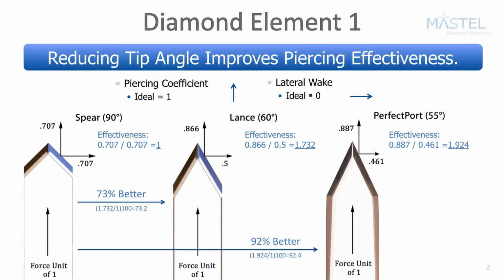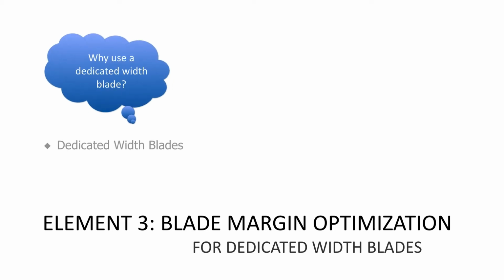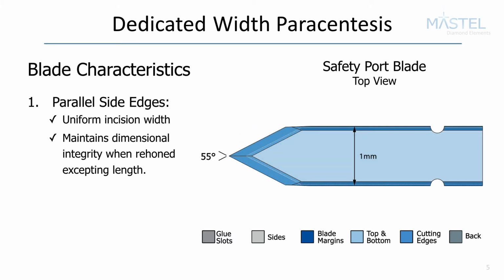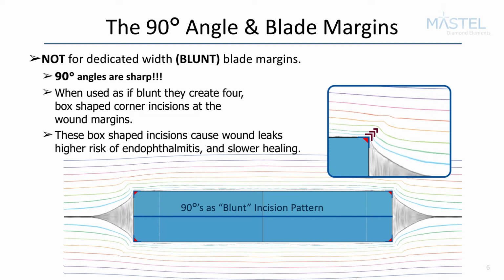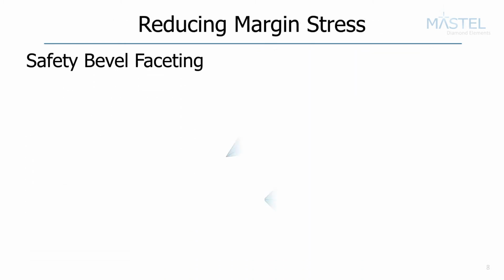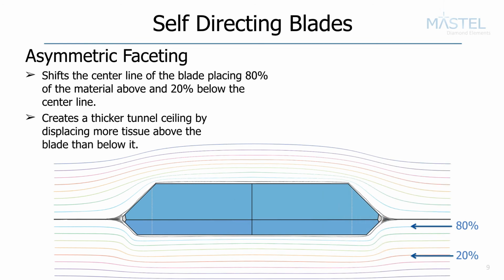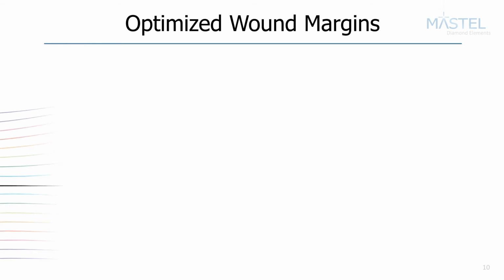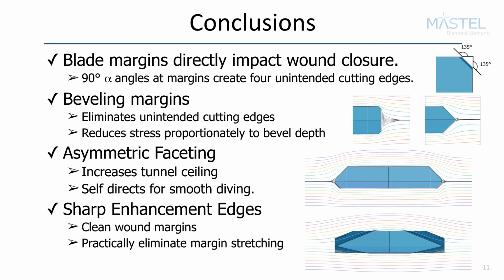Principles of Ophthalmic Diamond Scalpels #3: Blade Margin Optimization for Dedicated Width Blades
Diamond Element 3 discusses the relationship between blade margin geometry and wound margin stresses. Optimizing diamond blade margins can result in improved wound closure and fewer complications.

The "Diamond Elements" series by Mastel aims to explain the important aspects of ophthalmic diamond scalpels that can have an impact on cataract wound architecture. We created this series to assist our clients in making more informed scalpel purchases, promote a better understanding of blade design in relation to wound architecture, and encourage customers to purchase blades with 60-degree tip angles, as opposed to 90-degree tip angles.